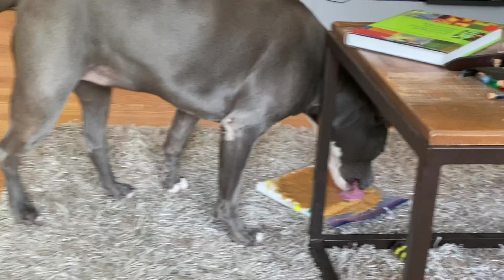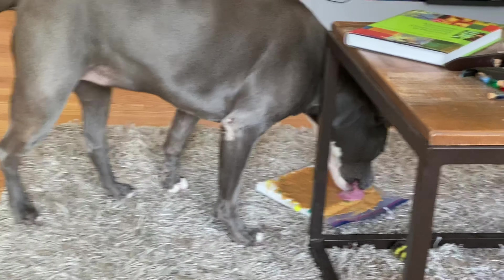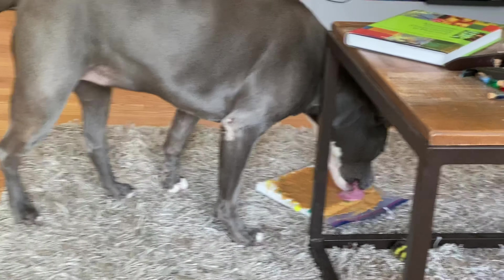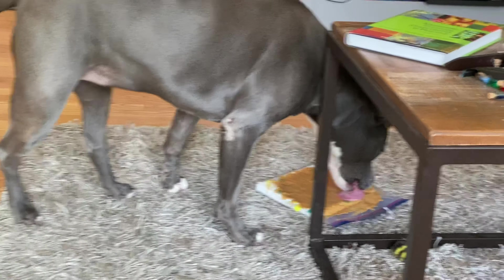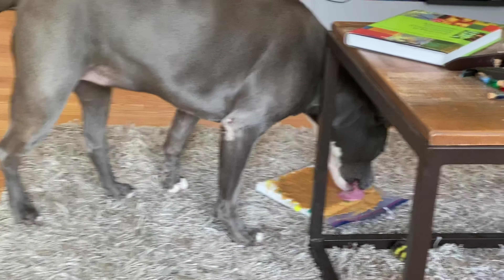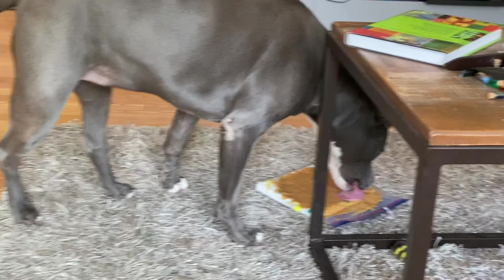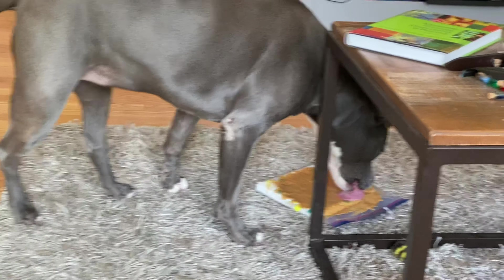Mugen "Pitcasso" The Pit Bull Paints a Masterpiece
Love my videos? You'll love my daily pictures and adventures on these social media sites below!